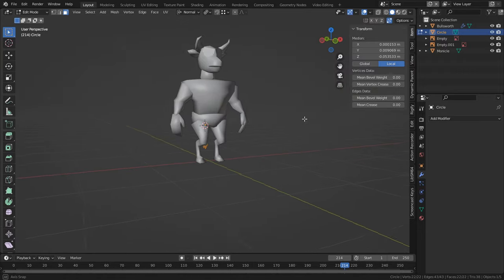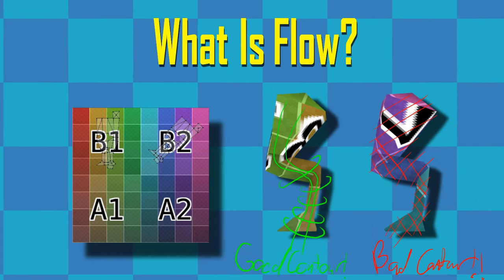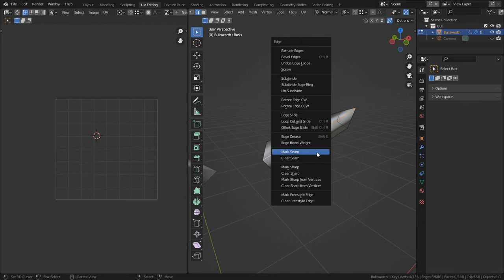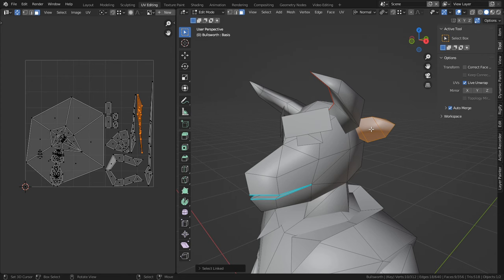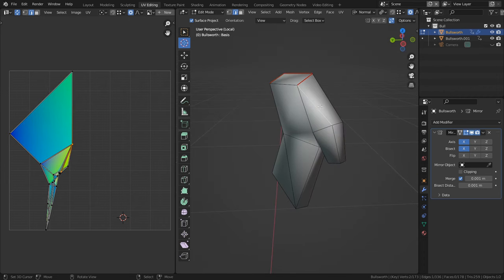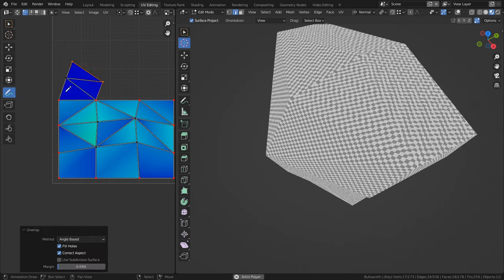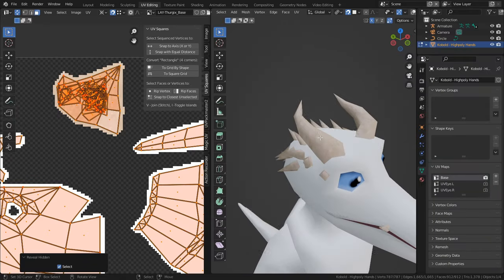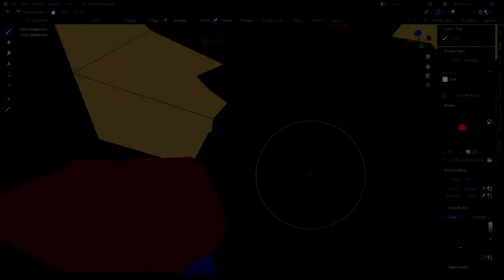Blender Tutorial | Your own PS1 Mascot! - Part 2: UV Mapping Tips and Tricks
Hey Everyone, in this video, i cover some of my tips and tricks on how I handle UV mapping. UV mapping can be hard to understand, but the best way to get better is to practice it over and over again.